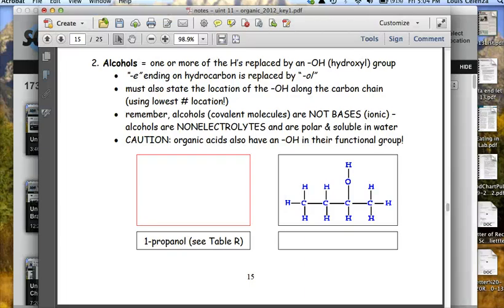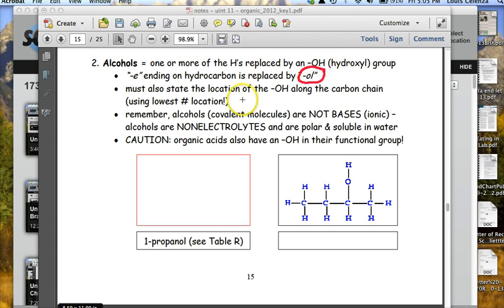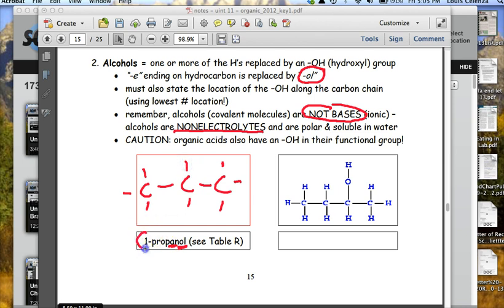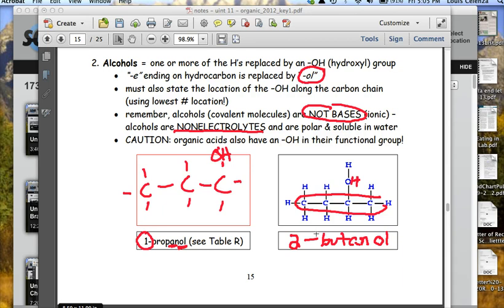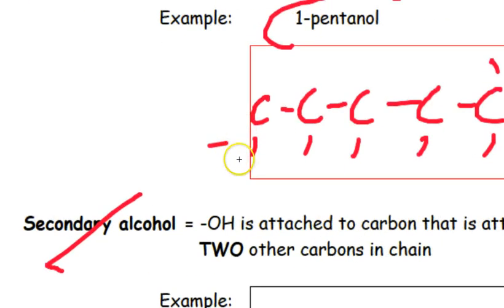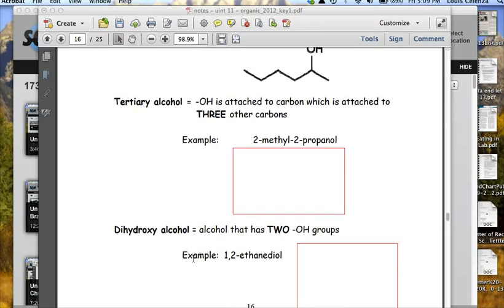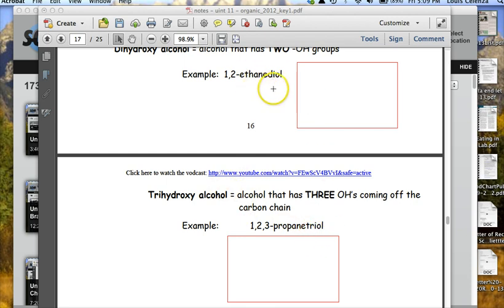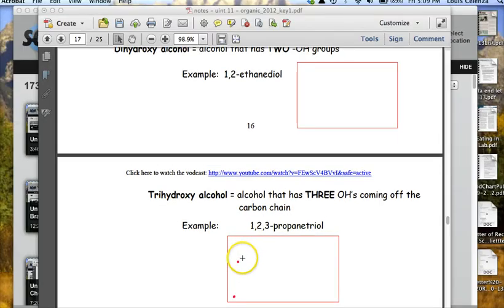Unit 11 Lesson 10 Alcohols